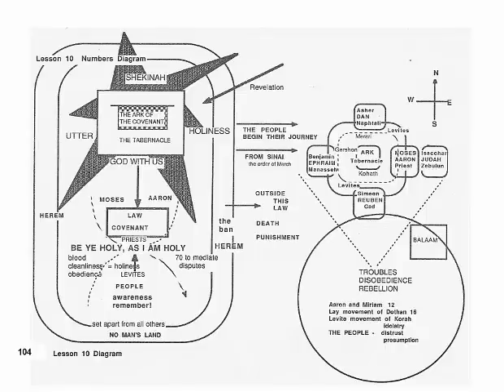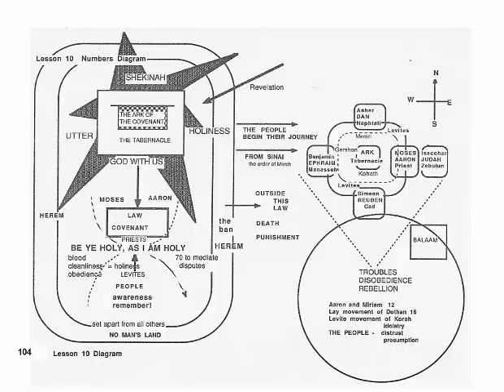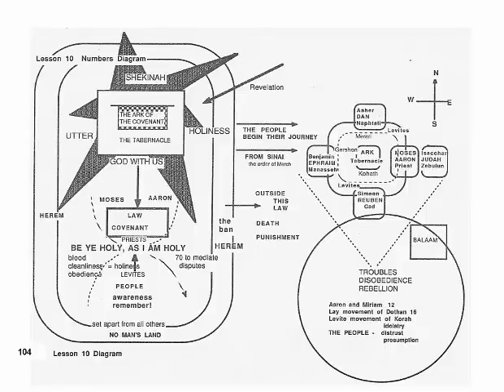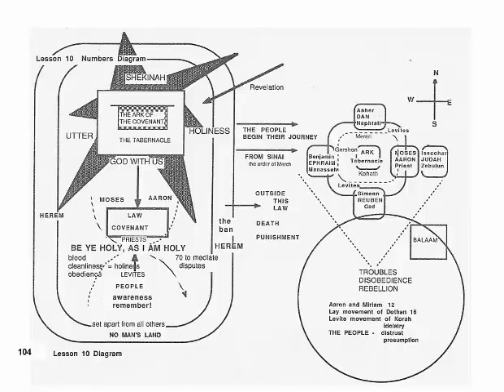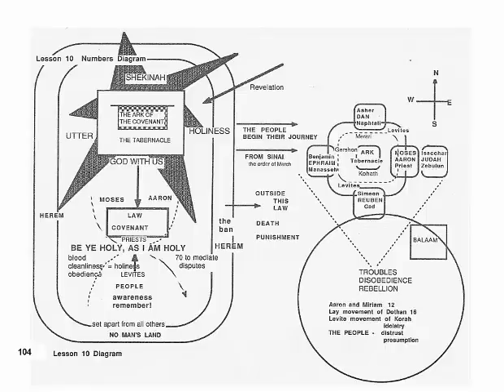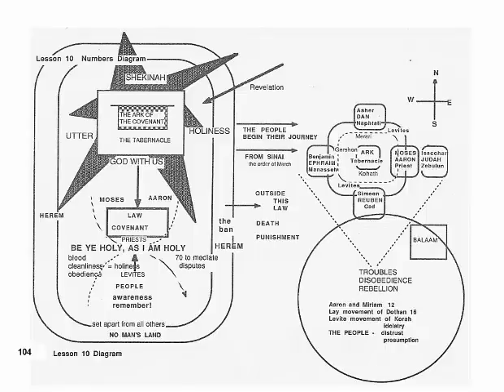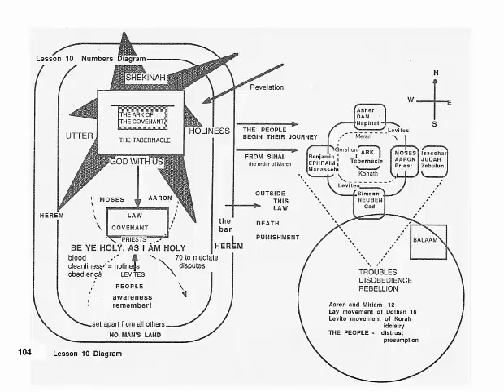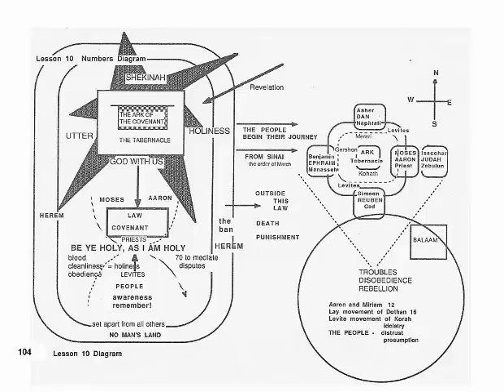Catholic Overview of the Bible Lesson 10 Diagram 1